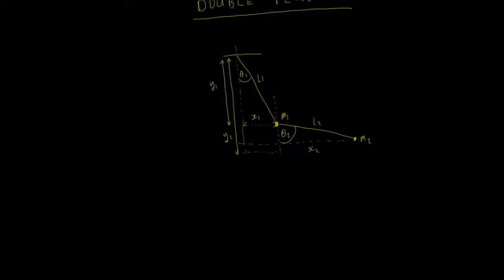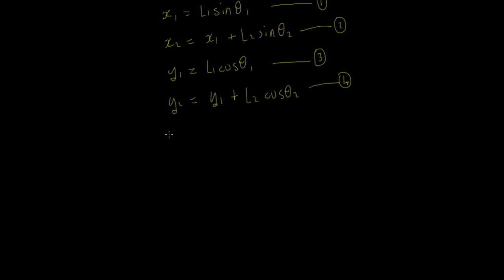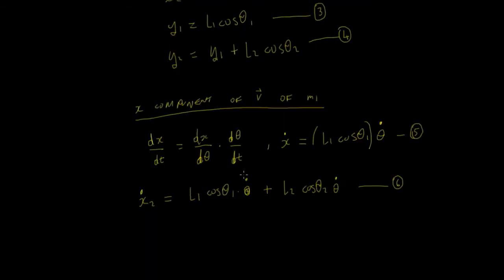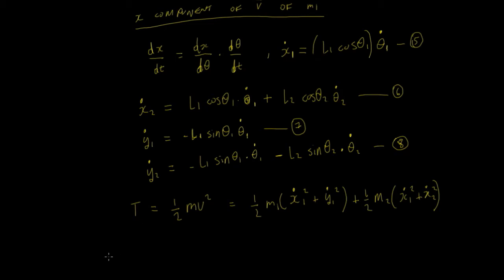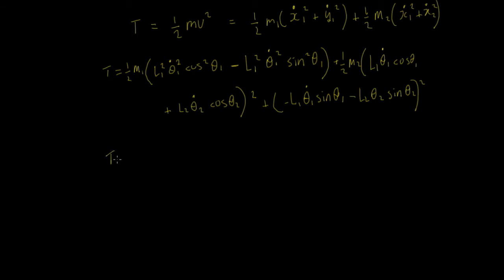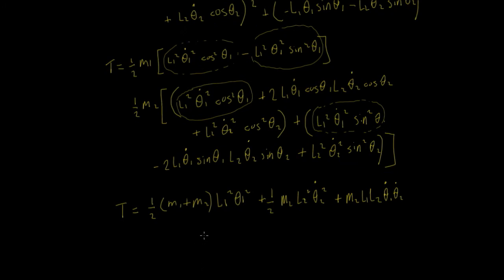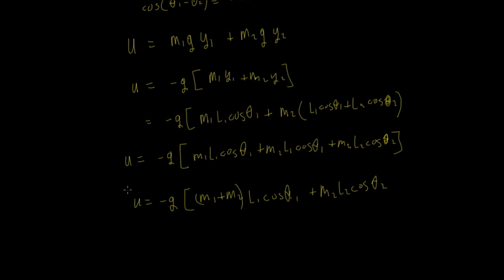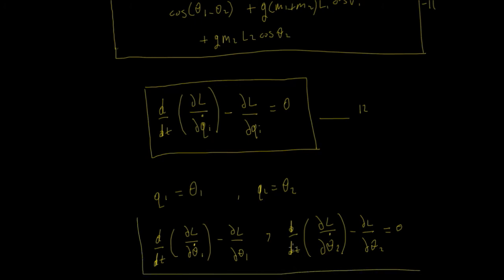double pendulum part 1 derivation of Lagrangian